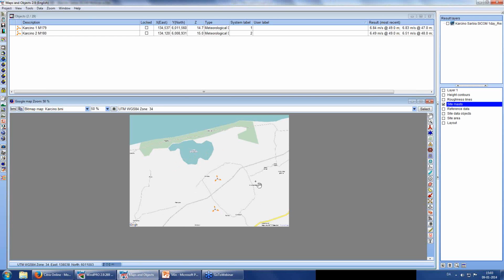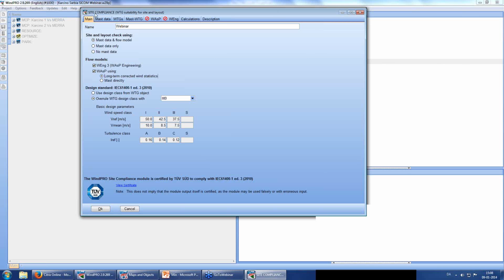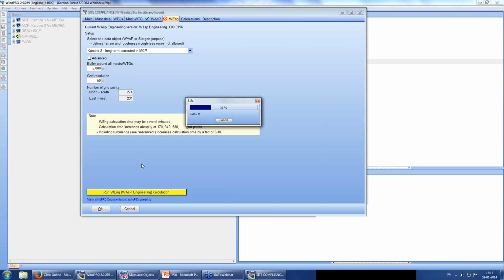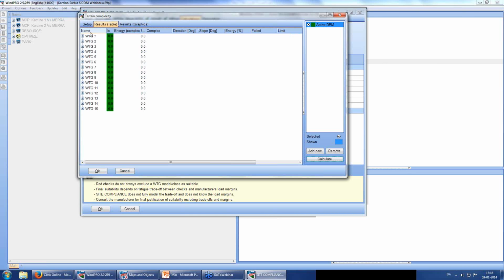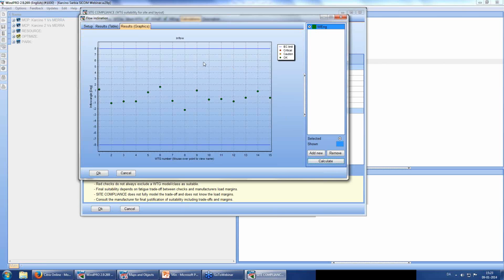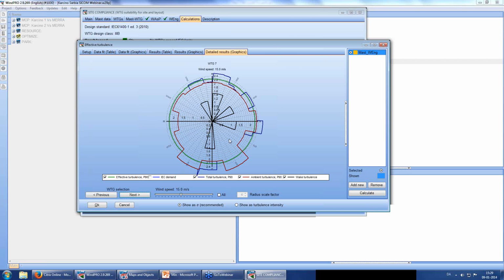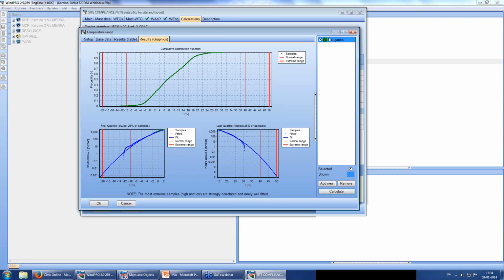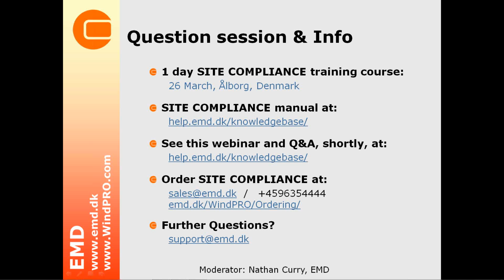SITE COMPLIANCE in WindPRO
A recorded webinar by EMD International A/S that describes how to make a wind turbine class suitability assessment for a site and layout using the WindPRO SITE COMPLIANCE module.